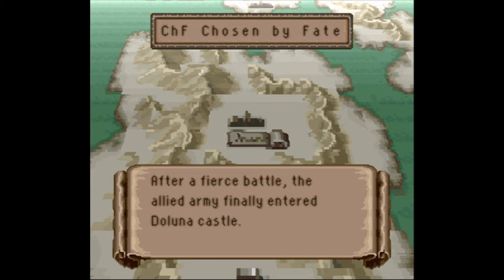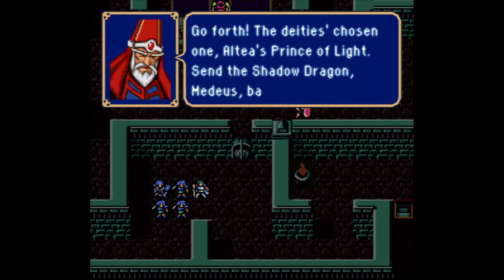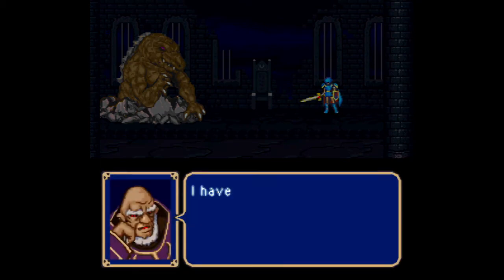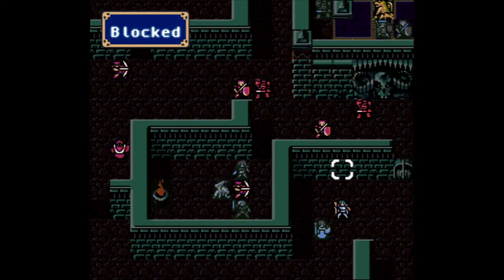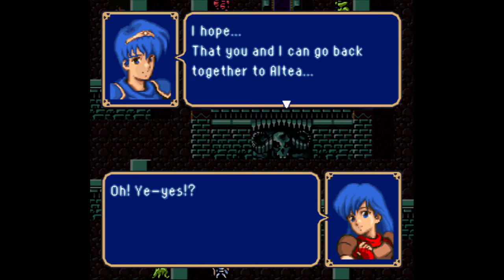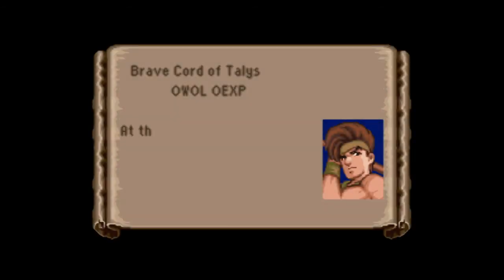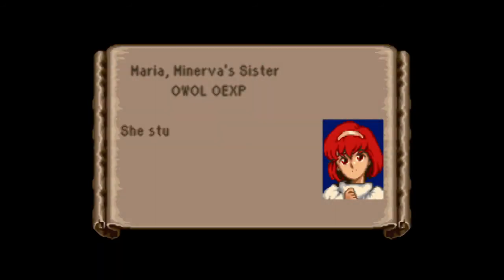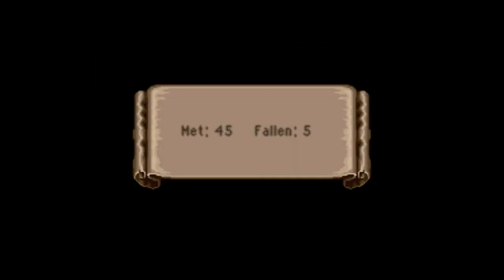Fire Emblem 3 Mystery Of The Emblem | Book 1 - Episode 20: The Worst Map I Have Ever Played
Hello and welcome to Just Fred where I will continue the Fire Emblem series by going back in the series to Fire Emblem 3 Mystery Of The Emblem.

This is the first Fire Emblem game I ever touched and has some nostalgic value to me but I won't have an easy time in this game as you will probably see.